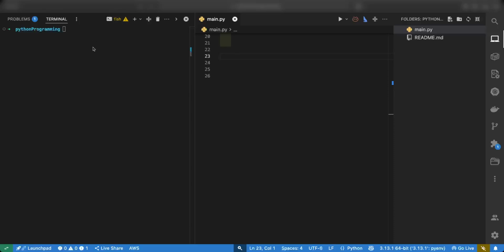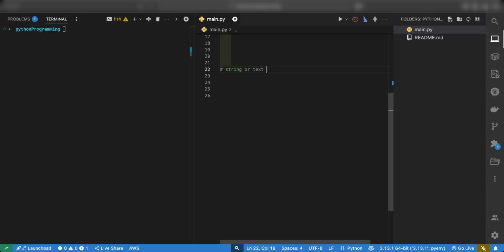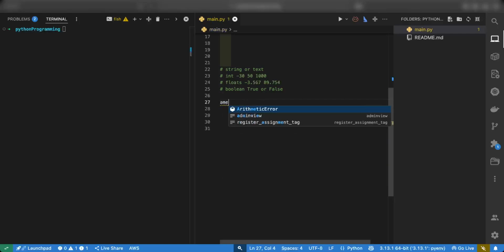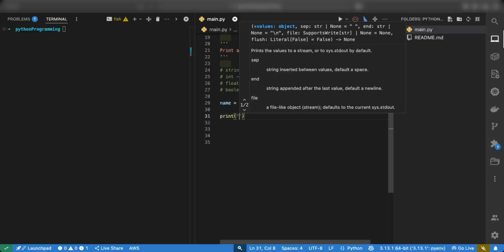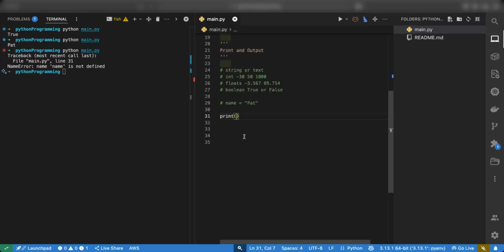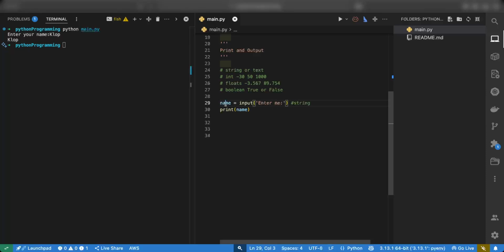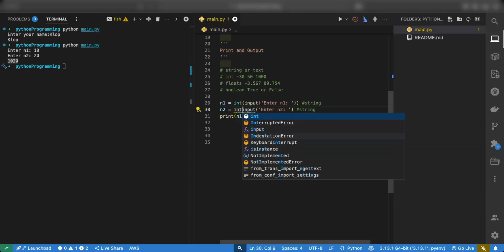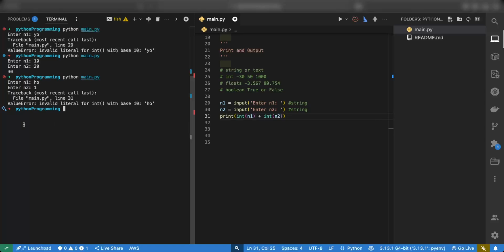03-Python Basics: Input & Output